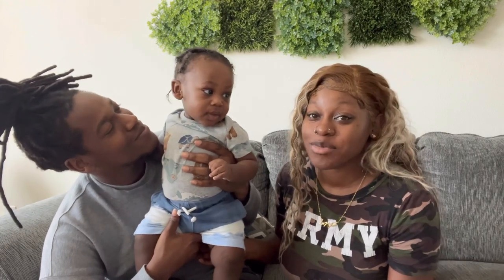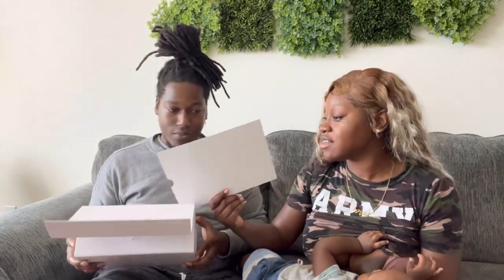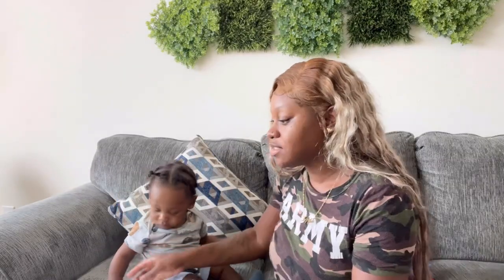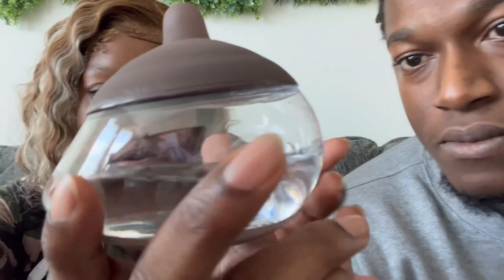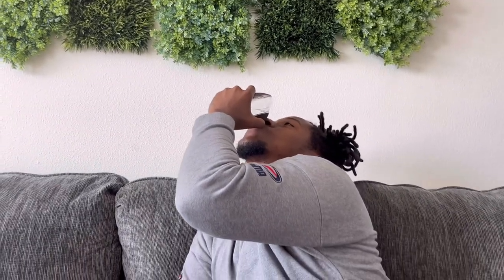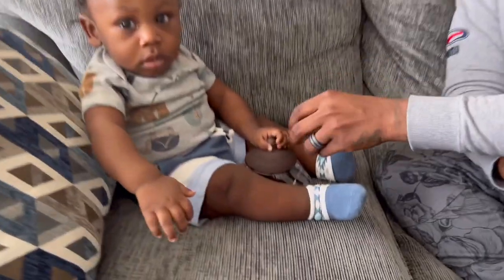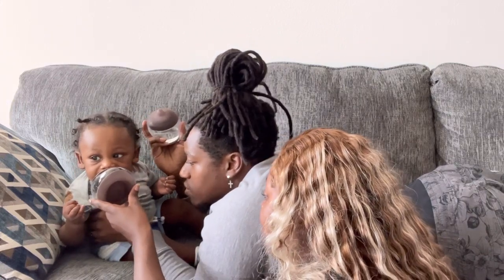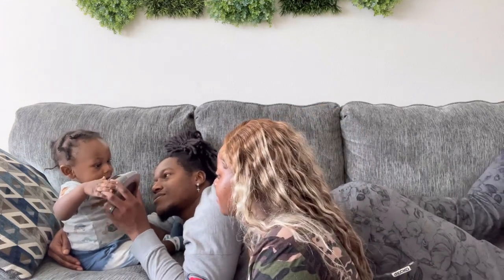New For Breastfed Babies Emulait Baby Bottle Unboxing w/husband & JR try not to laugh 🤣